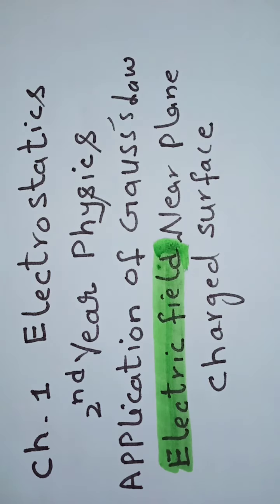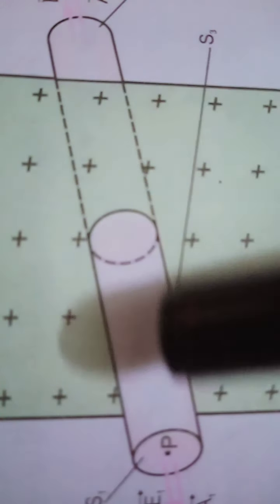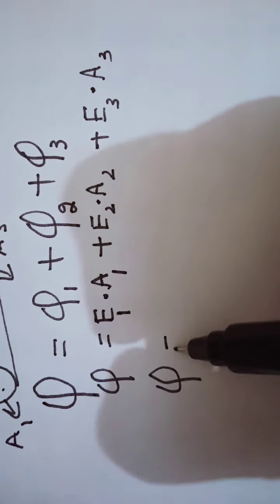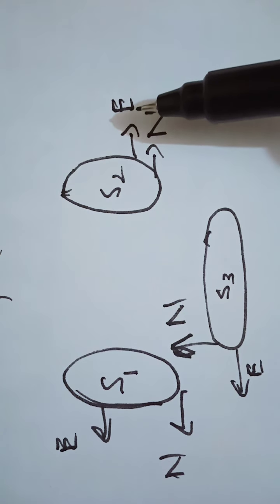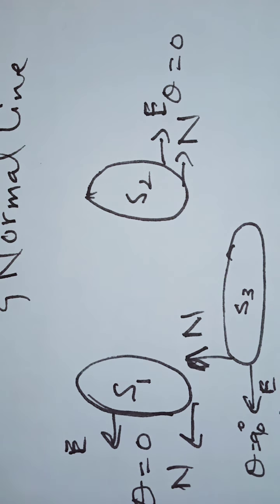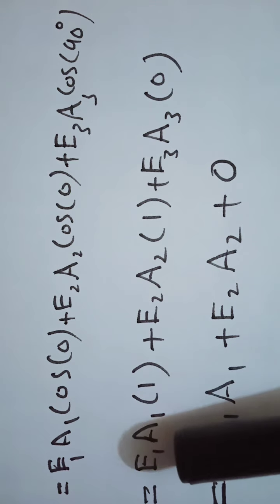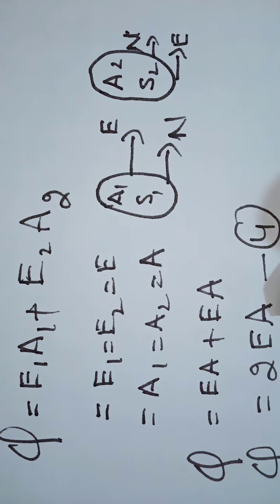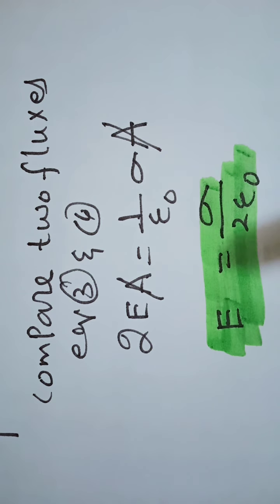2nd Yr Phy Lec No 8